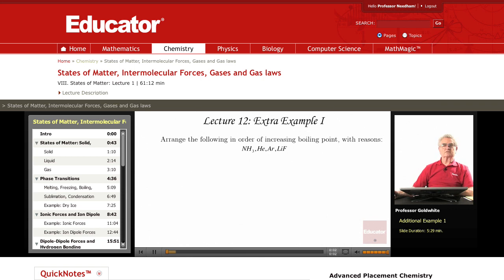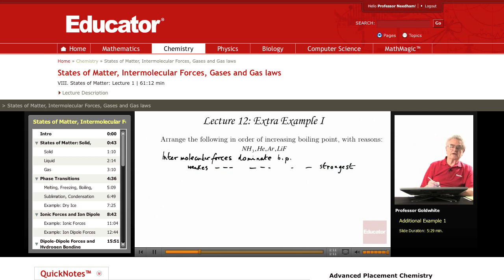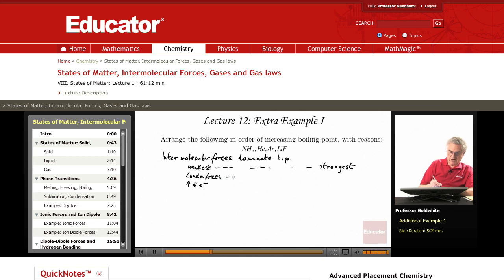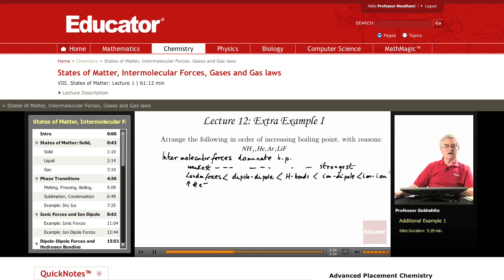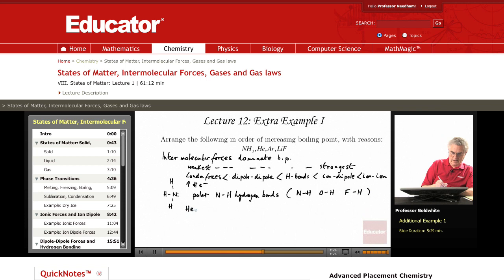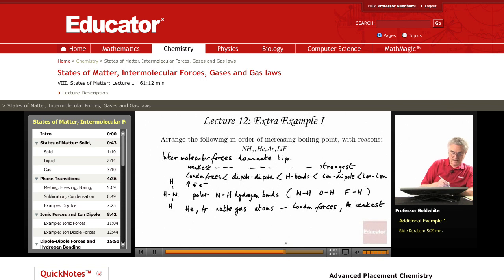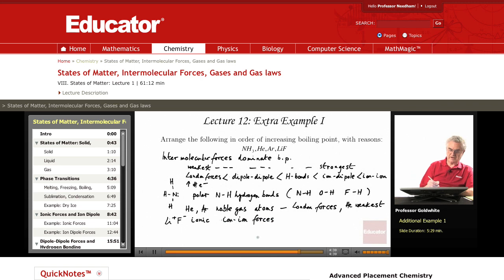"Boiling Points" | Chemistry with Educator.com